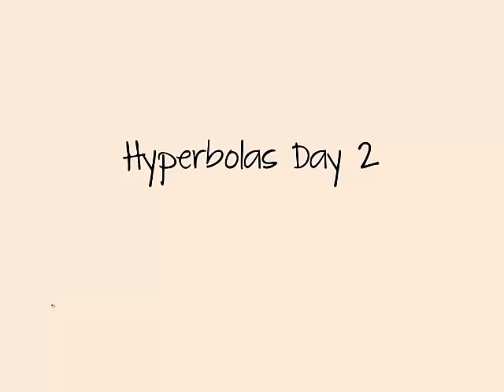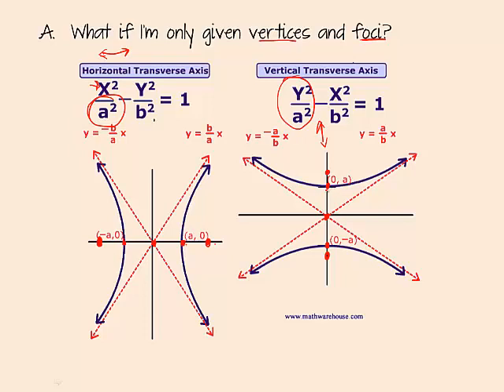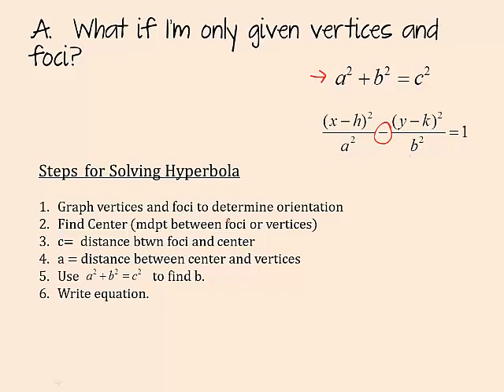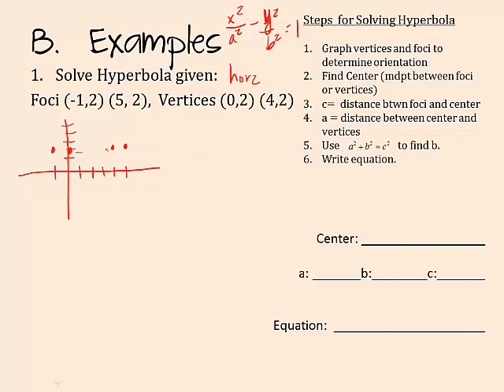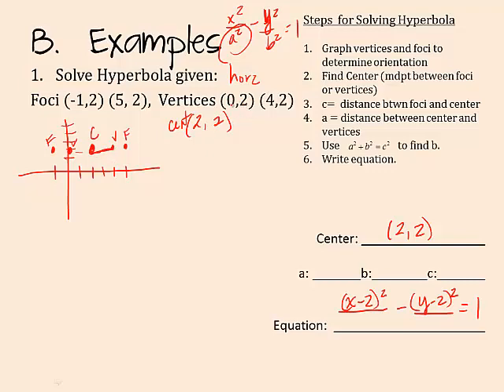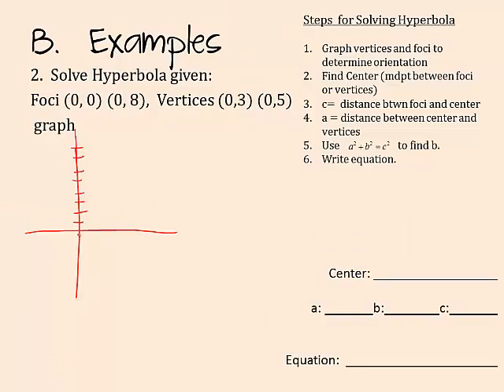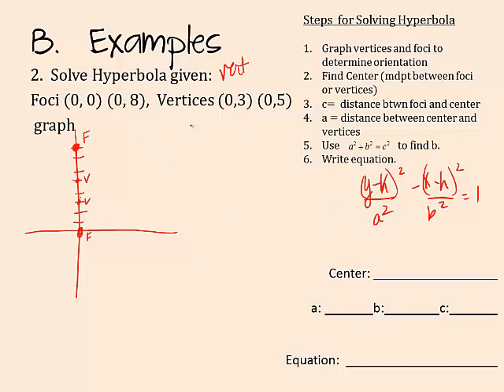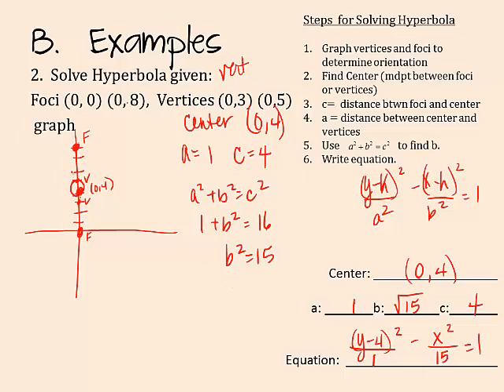Hyperbolas Day 2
Finding equation of a hyperbola given foci and vertices